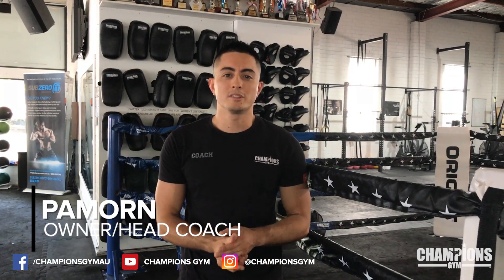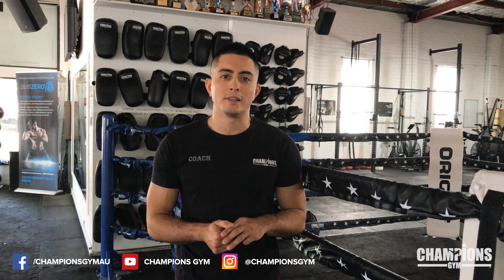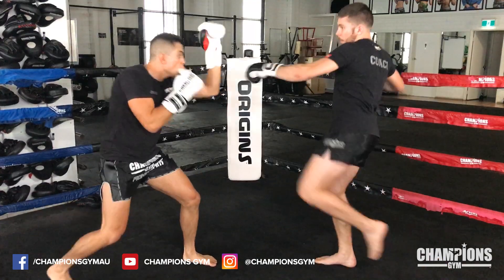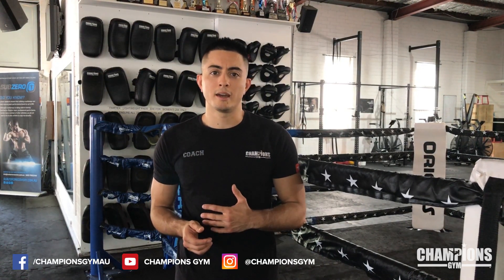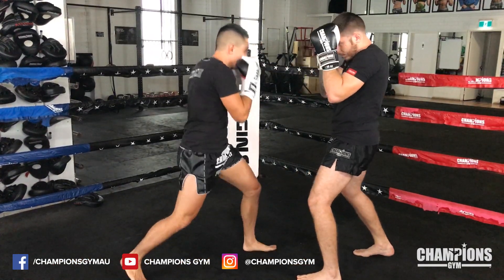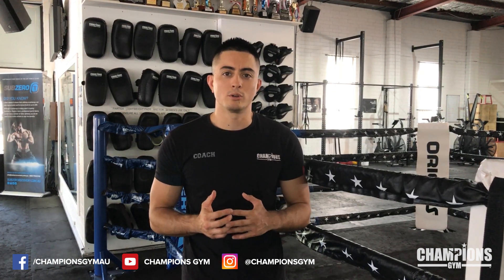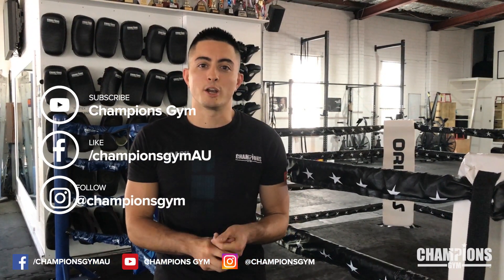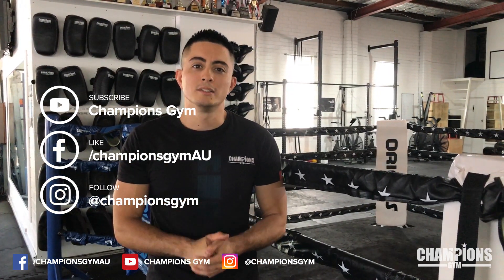3 Lean Back & Counter Combinations with Pamorn Martdee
Welcome to TechniqueTuesday

Take a look at Pamorn Martdee’s top three head kick counters and see if you can add any of these to your arsenal.